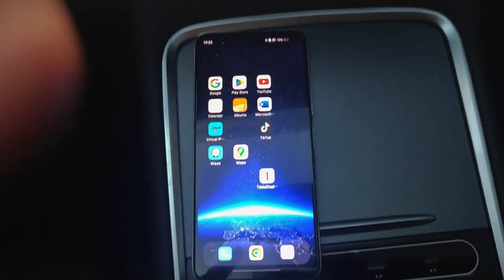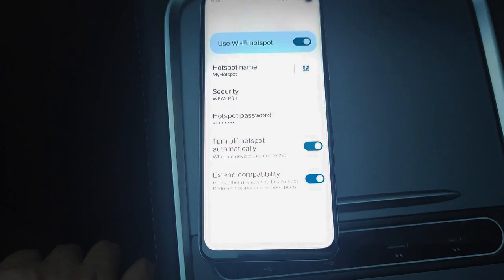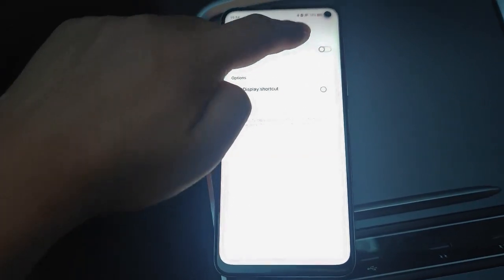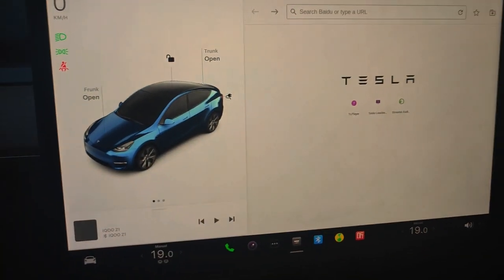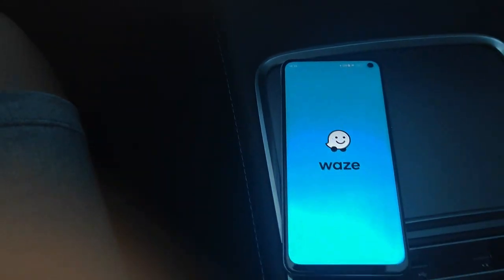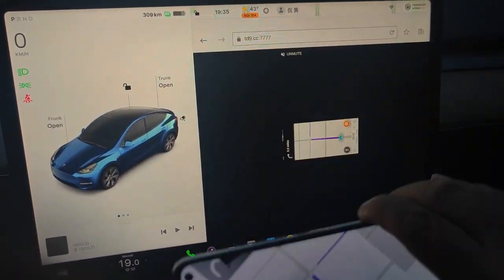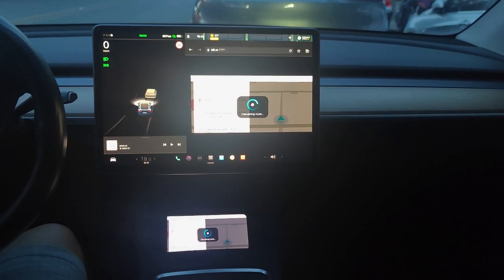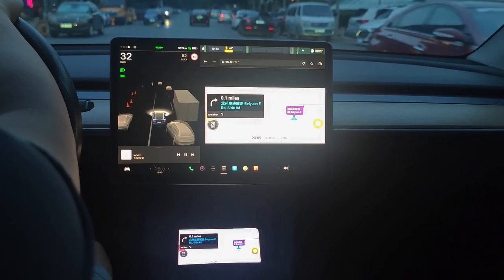How to use Waze in Tesla while driving?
In this video, we'll show you how to seamlessly integrate the popular navigation app, Waze, with your Tesla vehicle using a free app called Tesla Display. Tesla Display is verified in all models of Tesla, from Model 3, Model Y, Model X, Model S, so you can be confident in its compatibility with your vehicle. With Tesla Display, you can easily control and customize your Waze app directly on your Tesla's large touchscreen. Whether you prefer portrait or landscape mode, this app allows you to manipulate the Waze app with ease, including changing destinations and utilizing voice input. Say goodbye to the hassle of fumbling with your phone while driving and experience the convenience of Tesla Display.

To download this app, search "Tesla Display" in the Google Play or download